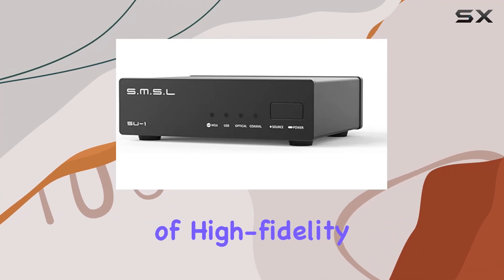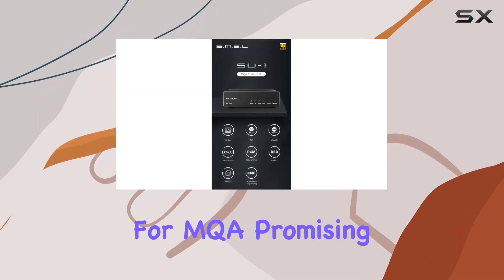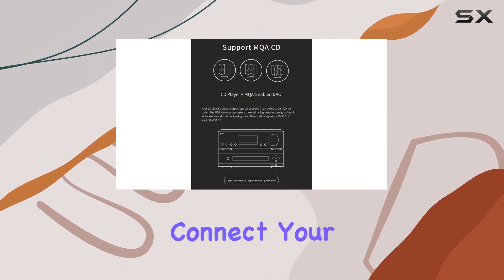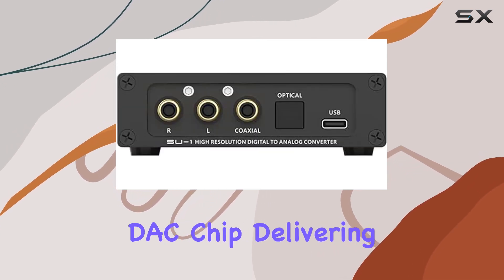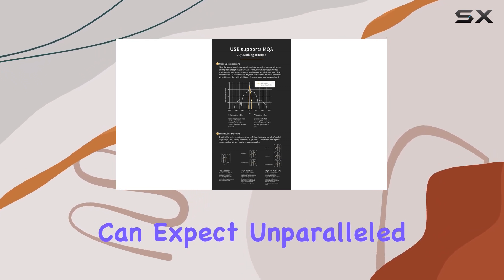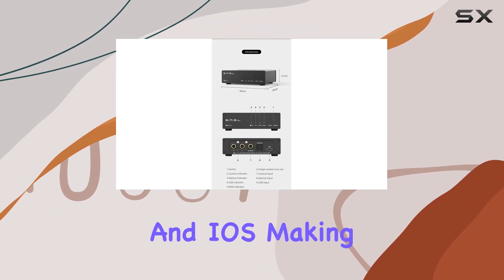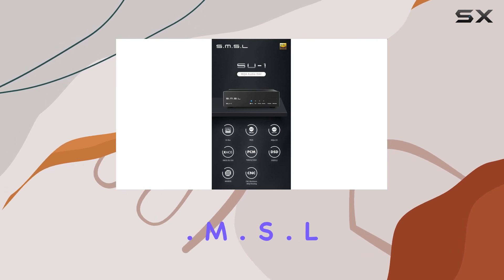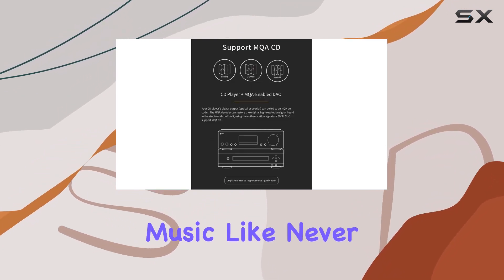Unveiling the S.M.S.L SU-1 MQA-CD Audio Decoder: AK4493S DAC Powerhouse!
0:00 Intro
0:06 Review

Things that we mentioned in this video:
S.M.S.L SU-1 MQA MQA-CD : B0C1Y7C9HH